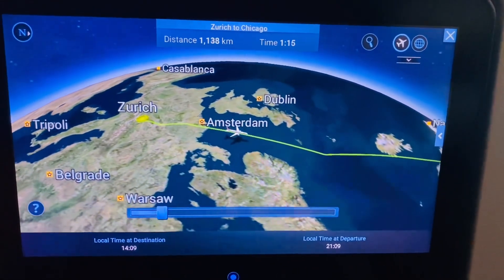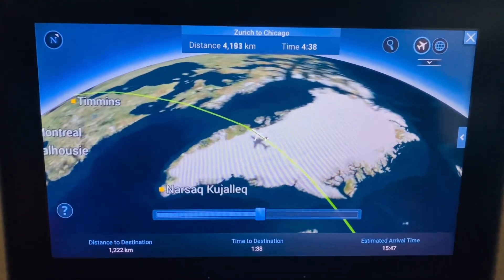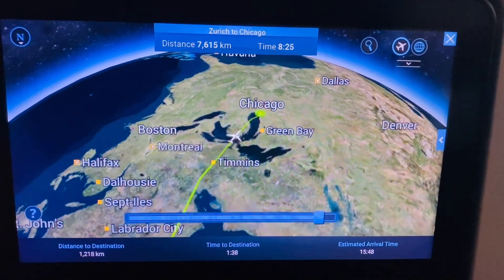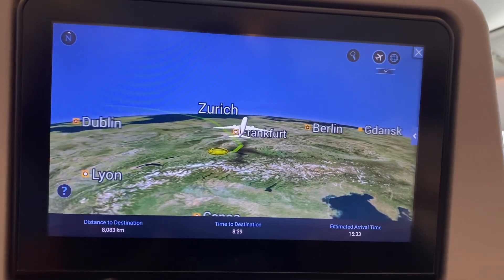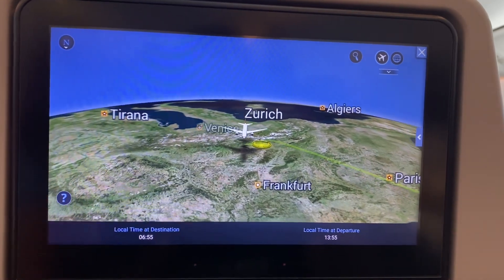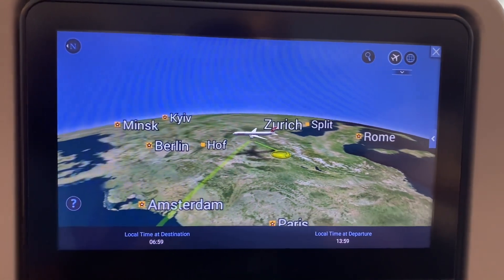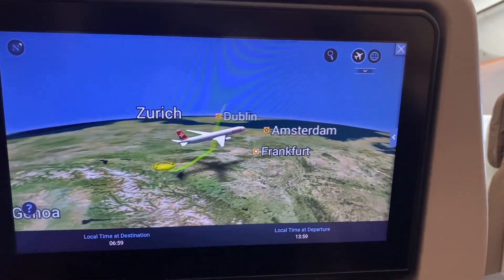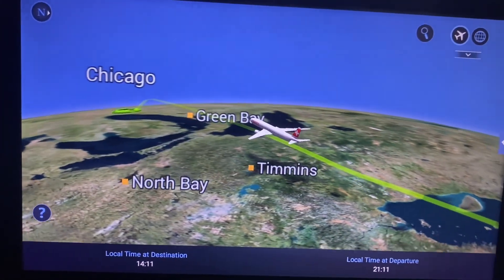#556: In-Flight Experience in SWISS Airline: Zurick ✈️ Chicago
Hello guys, thanks for visiting my page and supporting me throughout my journey. Here,  I am sharing the in-flight experience in SWISS Airline. The in-build application helps to visualize the flight in 3D which was interesting to look for. You can locate the position of your aircraft very nicely using this application. Thanks